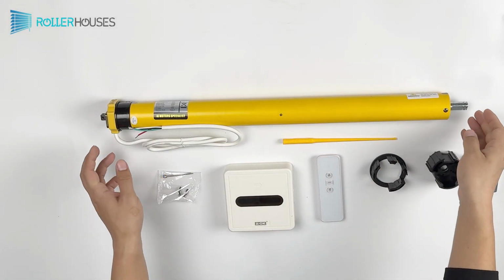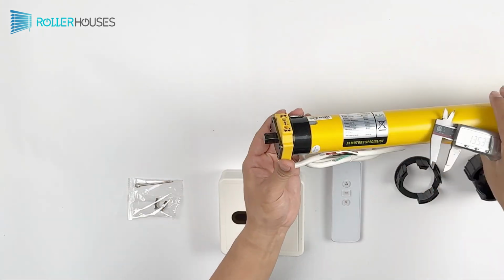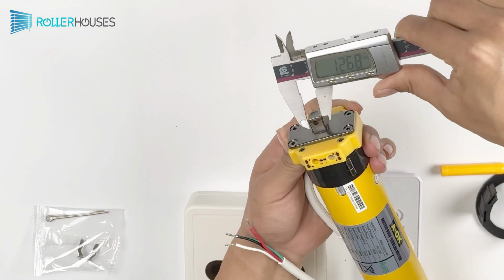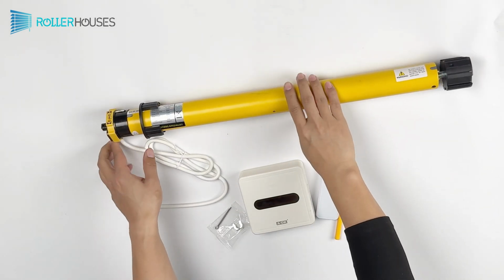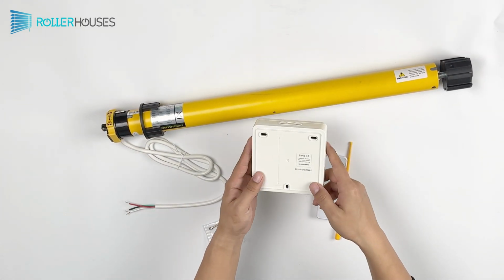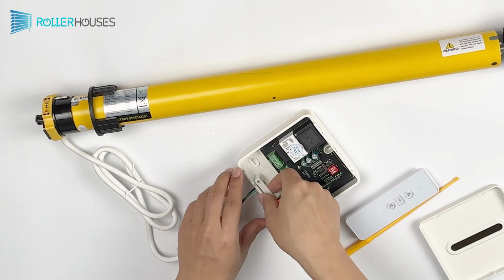AM45 50Nm 4Wire Tubular motor, suitable for large sunshade curtains, Awing, and golf curtain screens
This motor operates on AC 110V, delivering a robust 50Nm output and a pulling force of approximately 300 pounds, ensuring your awning opens and closes smoothly, even in windy conditions.